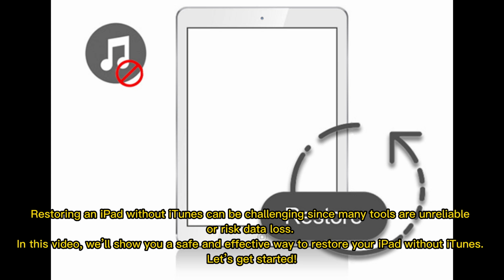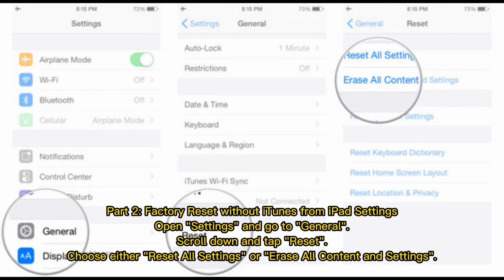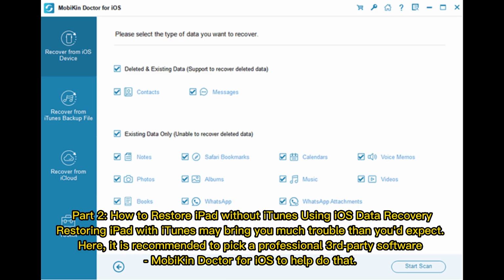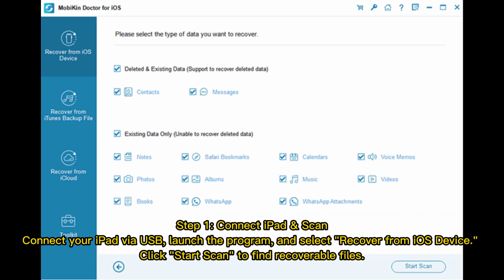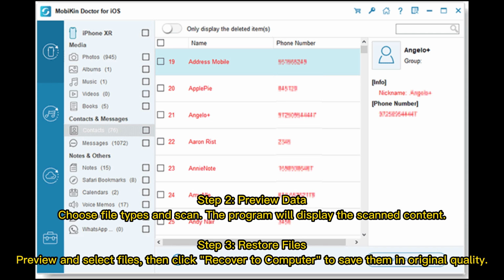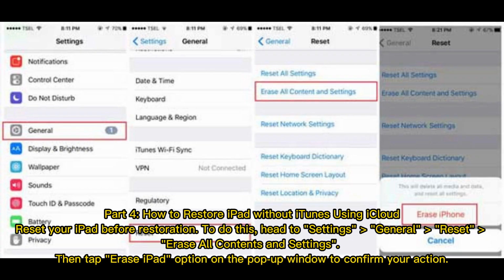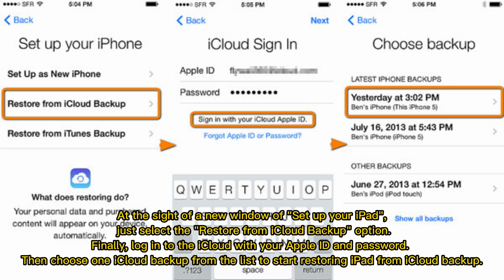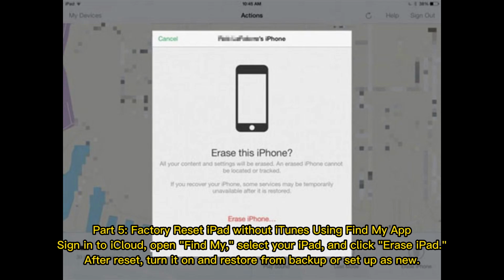How to Restore iPad without iTunes in 4 Ways [2025 Updated]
Are you wondering how to restore iPad without iTunes? Just see here. This video outlines 4 simple ways to settle the query. You can go through this passage, and choose the one as per your requirements.

00:00 Start
00:18 Part 1: When Should I Restore My iPad?
00:33 Part 2: Factory Reset without iTunes from iPad Settings
00:48 Part 3: Restore iPad without iTunes via Doctor for iOS
01:35 Part 4: Restore iPad without iTunes Using iCloud
02:11 Part 5: Factory Reset iPad without iTunes Using Find My App